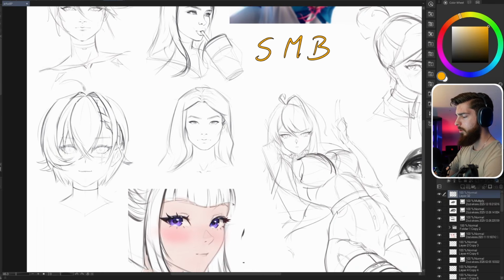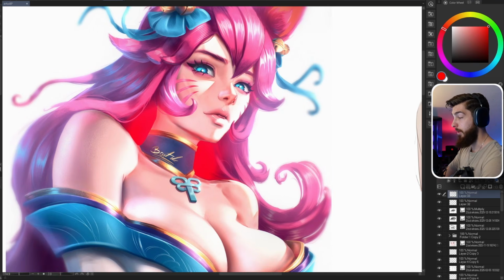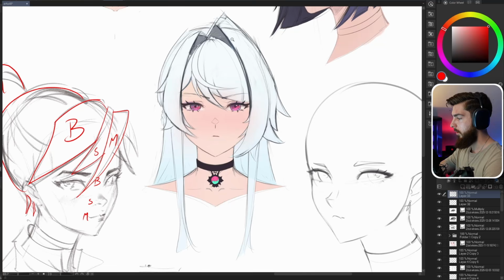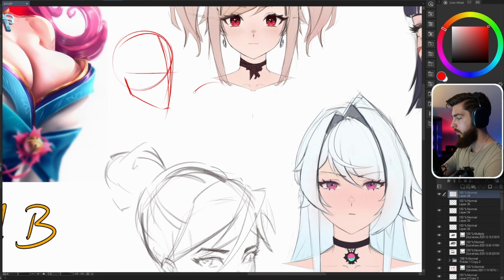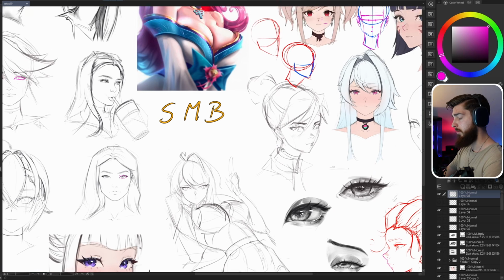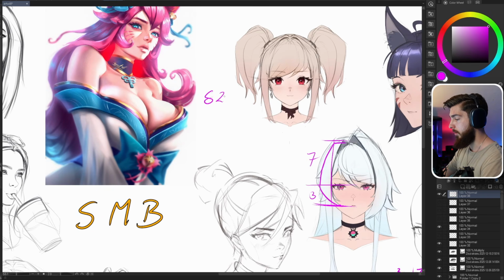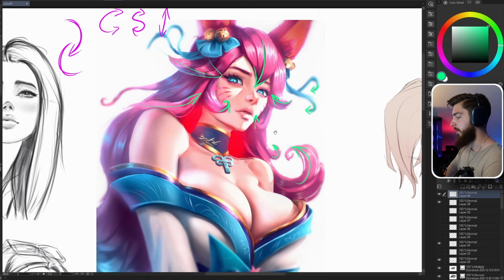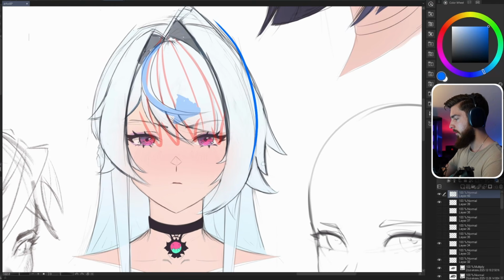How to Quickly Draw More Appealing FACES!!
Get my Face Drawing Classes!!

Yo!! Here's a video about art tips that will help you draw more appealing faces! Hope you'll learn and improve your drawings!! ENJOY!!!

00:00 - Start
00:04 - Tip #1
01:52 - Tip #2
05:13 - Tip #3
08:38 - Tip #4
10:45 - Tip #5